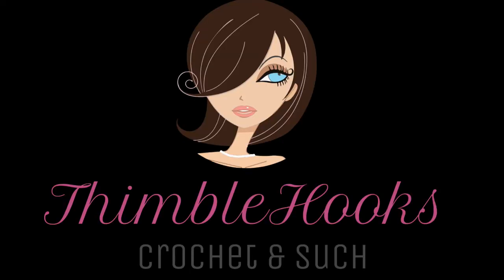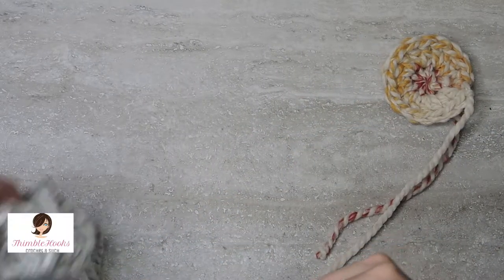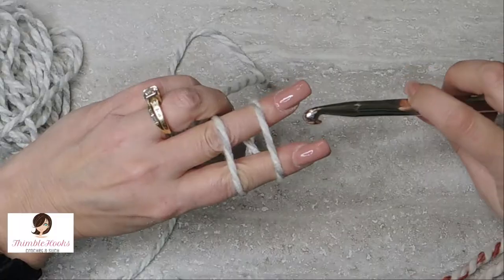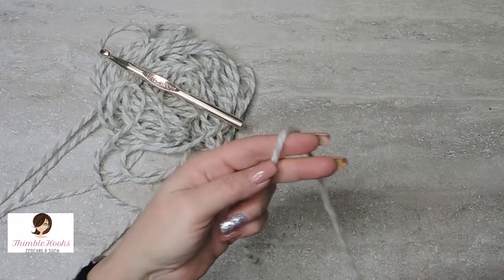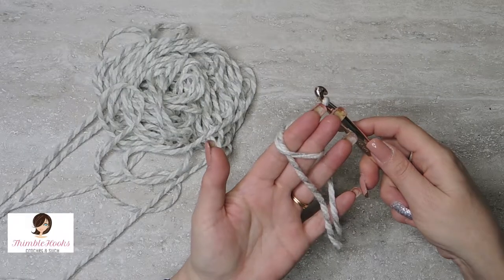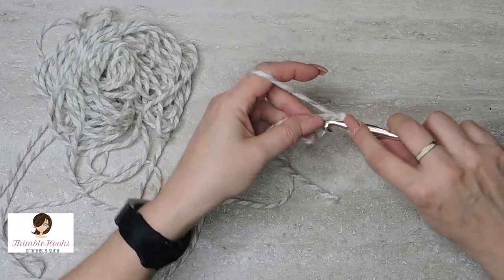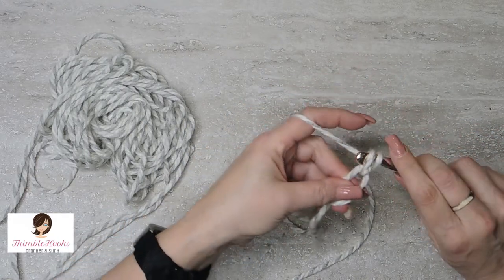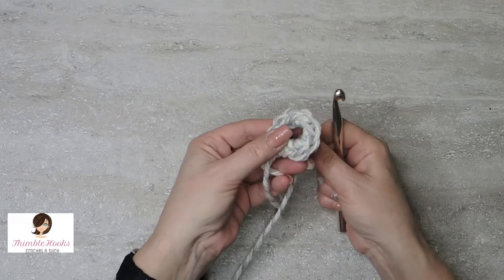How To Crochet The MAGIC CIRCLE / RING | Tutorial / How To / Easy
I was out-of-the house the other day and my oldest daughter had to learn how to crochet the Magic Circle from someone else -  and then she scolded me because I didn't have a tutorial on YouTube!
I also am posting it (and most items going forward) in a left-handed version.

Here is Left:
ThimbleHooks - "The hardest working crocheter on YouTube"